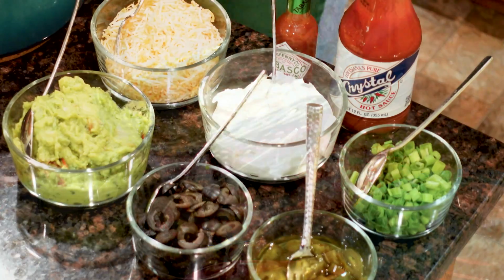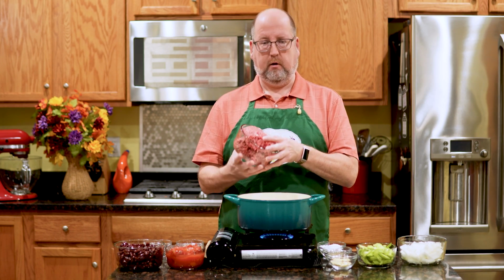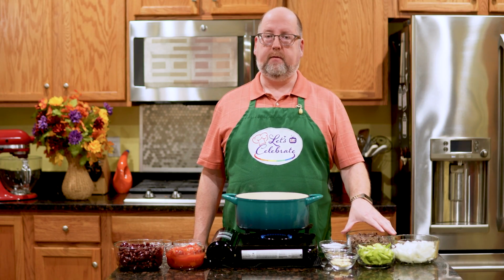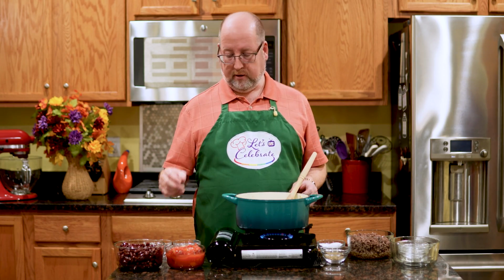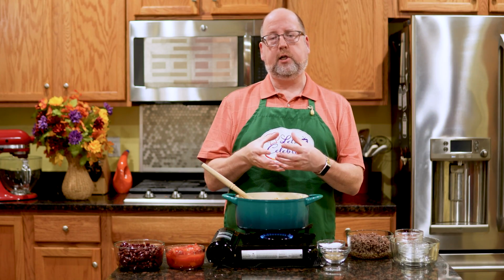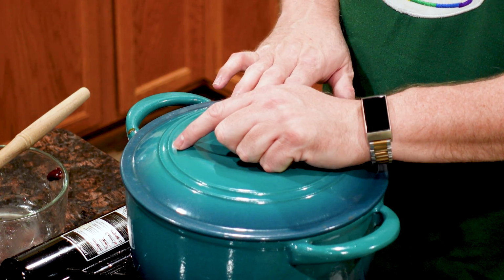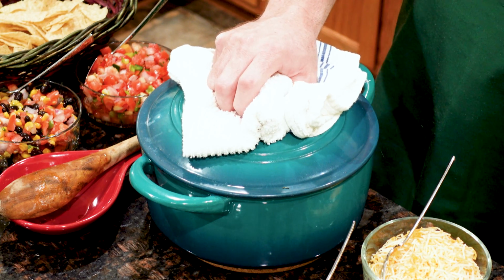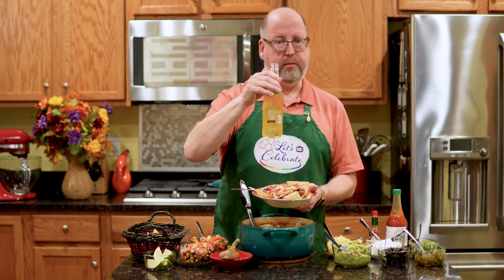Beef Chili with Beans - The Star of the Chili Bar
A chili bar with all the fixings is fun way to get your guests to play with their food. But the star of the show is the beef chili with beans. I will show how simple it is to make a flavor packed chili that your guests can pile on their favorite toppings.

===  🍽🍸🥩 RECIPE ===
1.5 pounds (680g) ground beef (use 80% beef / 20% fat)
1 tablespoons olive oil
1 onion, diced
2 ribs celery, sliced
3 cloves garlic, sliced
1 15 ounce (411 g) can fire roasted tomatoes
2 15 ounce (425 g) red kidney beans, drained
1 tablespoon tomato paste
1 teaspoon garlic powder
2 teaspoons smoked paprika
1 teaspoon chipotle chili powder

In a large Dutch oven, heat the oil over medium high heat. Add the ground beef, and a healthy pinch of salt and pepper to brown the meat. Once cooked, remove with a slotted spoon and reserve.

In the same pan using the fat from the ground beef, add the onions and celery, along with a pinch of salt and pepper.  Cook for 4 to 5 minutes, until softened. Add the garlic and cook for another 2 to 3 minutes, stirring often. Add the tomato paste, garlic powder, paprika, and chili powder and cook for another 2 to 3 minutes. Add meat, tomatoes and beans to the pan. Stir well to combine. Simmer covered for 30 minutes, tasting for seasoning throughout.

Note: if chili is too dry, add 1/4 to 1/2 cup of beef or chicken stock.

For the chili bar:
Diced onions
Diced avocados
Guacamole
Shredded cheese
Salsas
Black olives
Tortilla chips
Sour cream

Hello and welcome to Let’s Celebrate TV! I’m your host, Peter Lee. On this channel we teach you all about celebrating. We share recipes for food, hors d'oeuvres, cocktails and entertaining tips too. We try to keep it as simple as possible, especially for those of you that say you can't cook or entertain, because we know you really can! Join us on Tuesdays for our full recipe episodes and Fridays for our short cocktail or basic skill episodes.

=== 📑 CHAPTERS ===
00:00 - About Today's Episode
00:24 - Welcome to Let's Celebrate TV
01:20 - Start the Chili Recipe
01:34 - The Ground Beef
03:58 - Sweating the Vegetables
05:05 - Garlic and Tomato Paste
06:00 - The Spices
07:45 - Diced Tomatoes
08:13 - The Beans and Beef
09:35 - The Chili Bar Ingredients
10:52 - Building my Chili Plate and Tasting
12:58 - Social Media & Video Recommendations